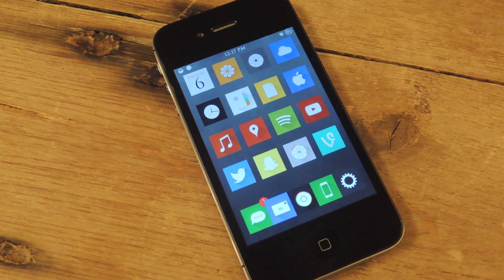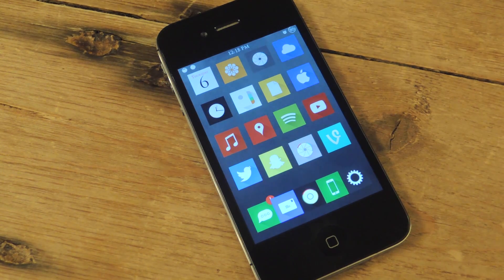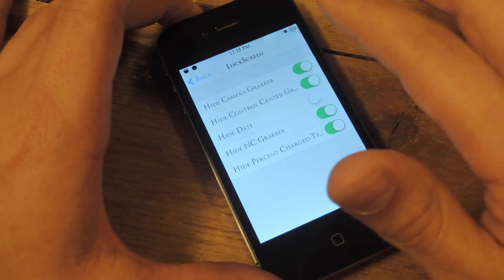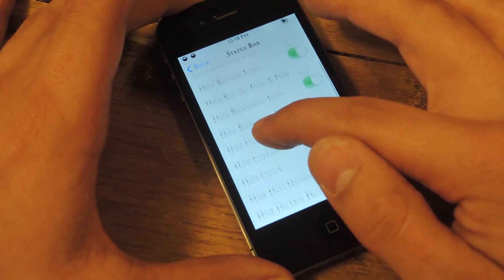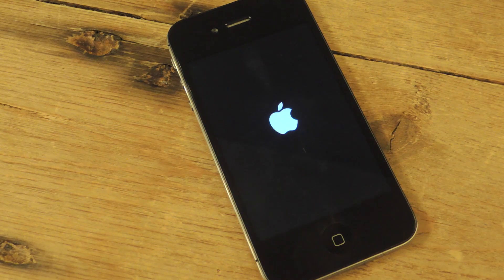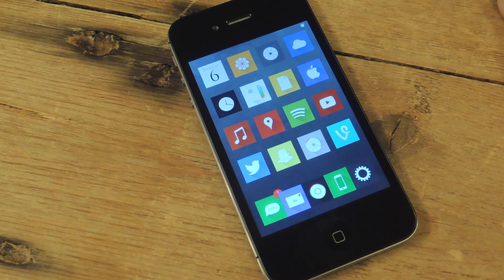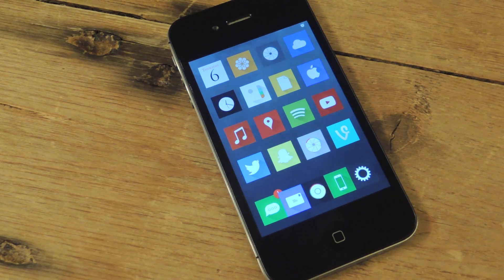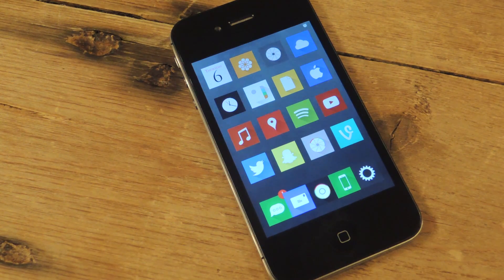Hide Any iOS 7 Feature That Annoys You on Your iPhone with HideMe7 [How-To]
How to Hide Certain Features on iPhone [iOS 7]

In this softModder tutorial, I'll be showing you how to hide certain features from your iOS interface. Changes can be made to the lock screen, springboard (home screen), control center, and status bar with a free Cydia app for jailbroken iOS 7 devices. Control almost everything that's shown, all for free.